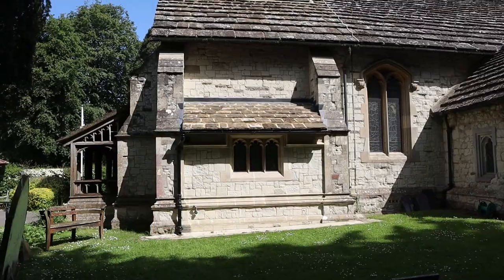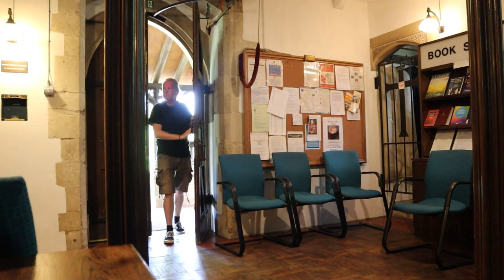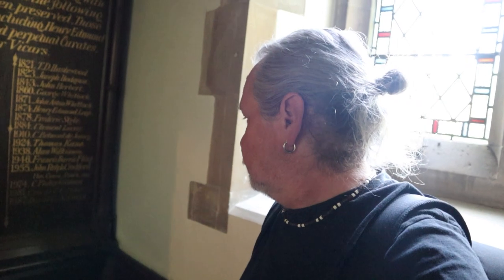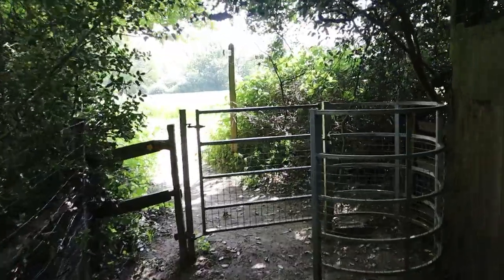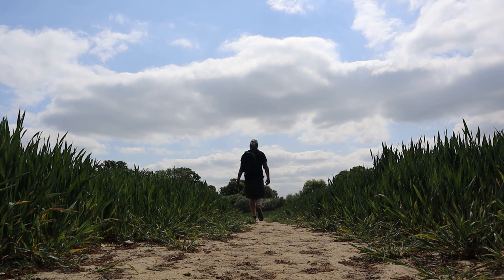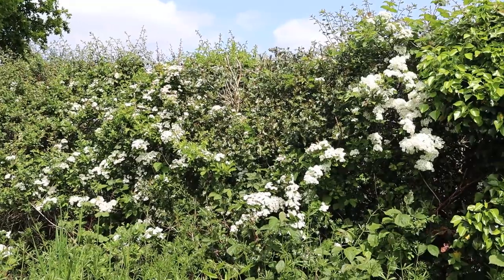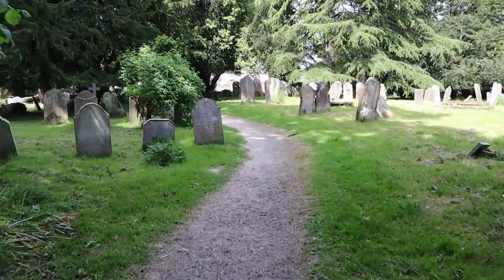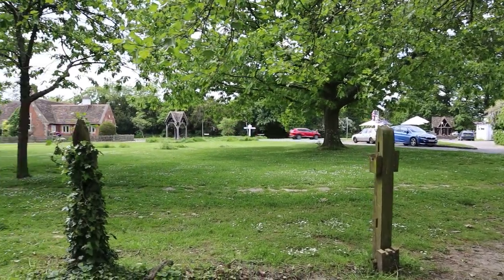Lunch in LEIGH in the SURREY HILLS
I have returned to the Village of Leigh in The Surrey Hills for a Pub Lunch at The Plough Inn. Before that, I have a Walk around the 15th Century Church of St Bartholomew (which was shut last time I was here) and have a Wander around the Village sharing a few Updates with you.
And apologies for the puffed-up Eye!

Recorded: Thursday 25th May 2023
EQUIPMENT:
Canon E0S M50
GoPro HERO11 Black:
GoPro HERO8 Black:
MICROPHONE:
RØDE Video Mic GO